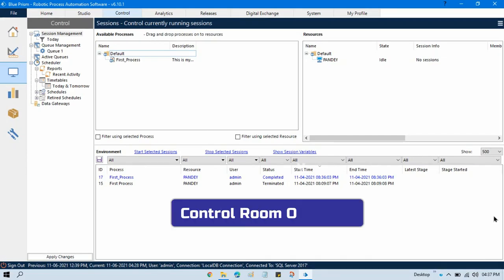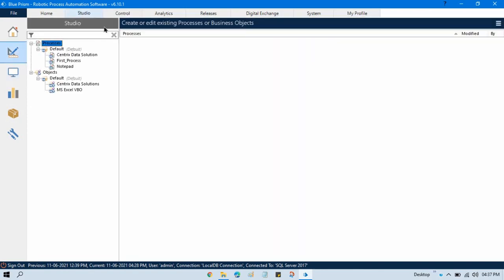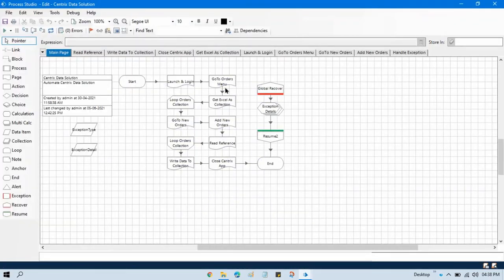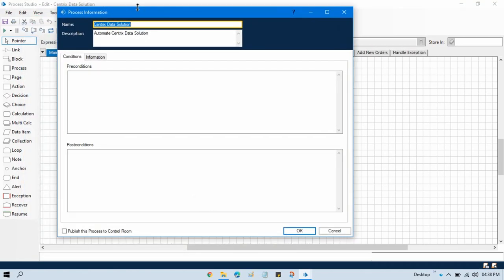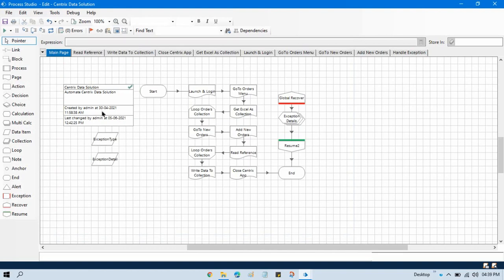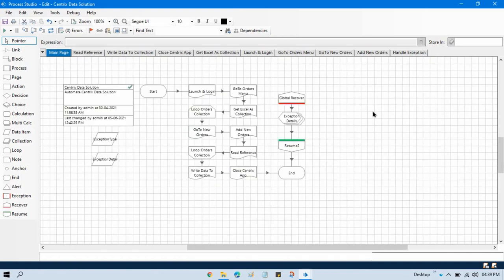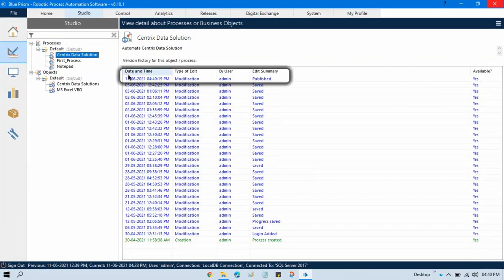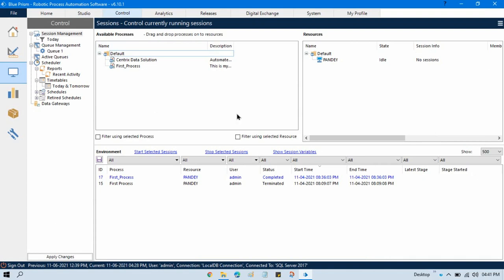Publish Process to Control Room in Blue Prism | Session 49 | BluePrism RPA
👉 Video Agenda - Publish Process to Control Room in Blue Prism
How to publish project to Control Room in Blue Prism?
Where to Find Published Process in Blue Prism?